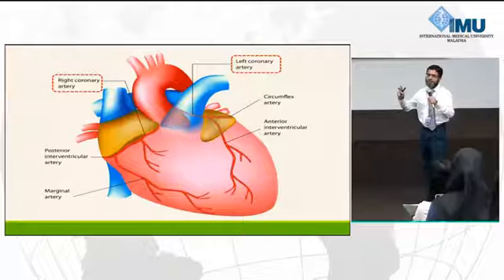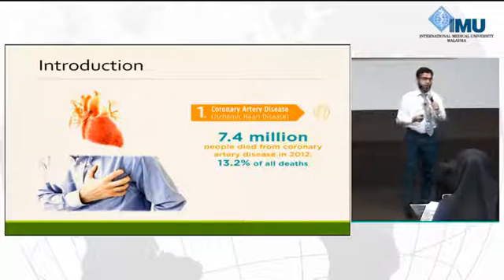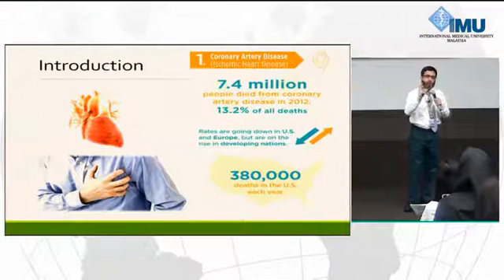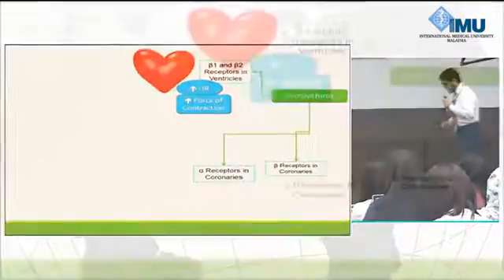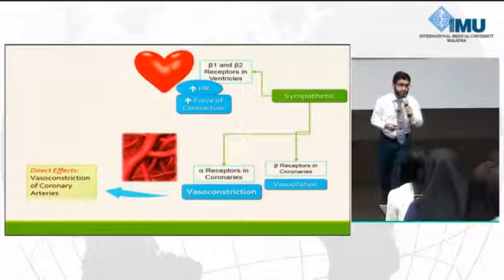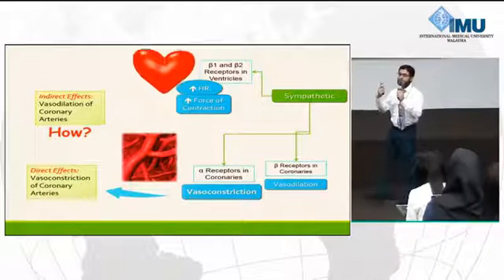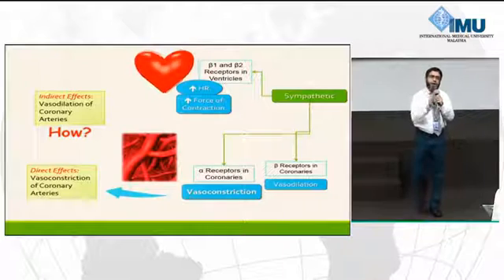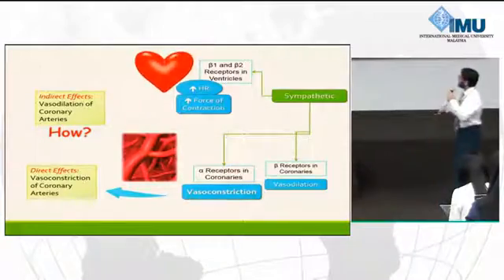Ubicast Sample 1